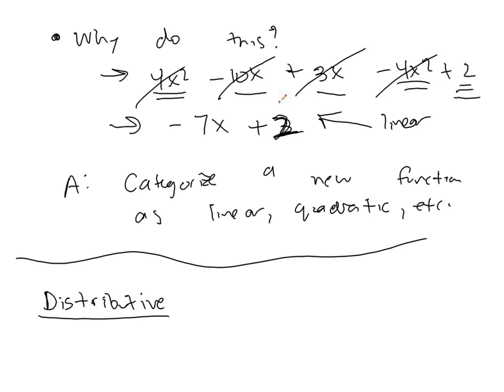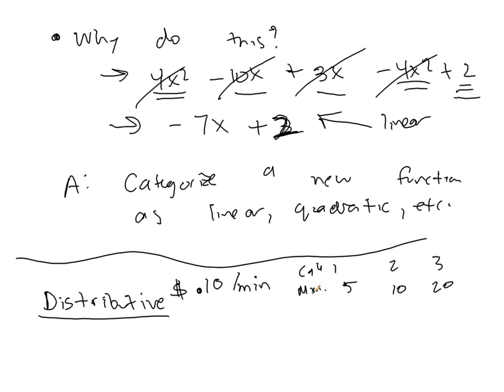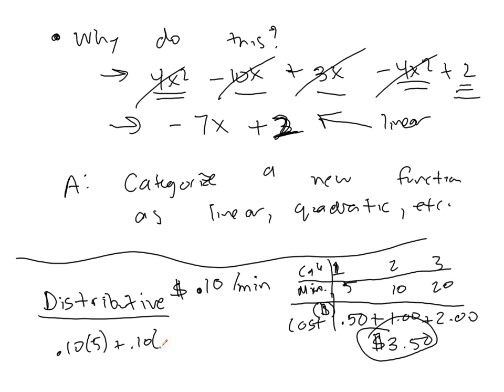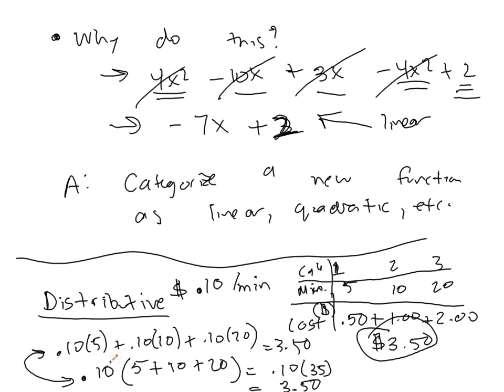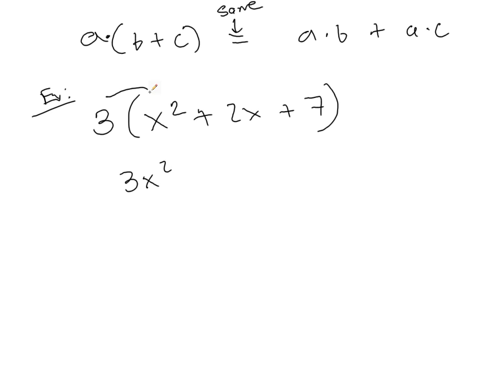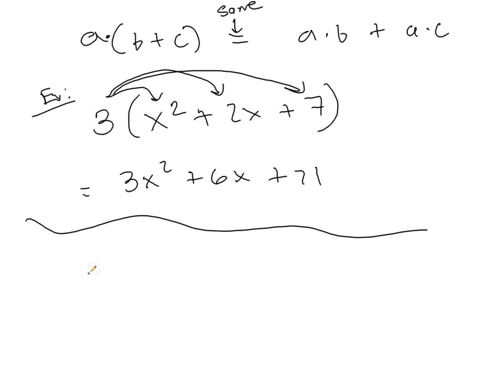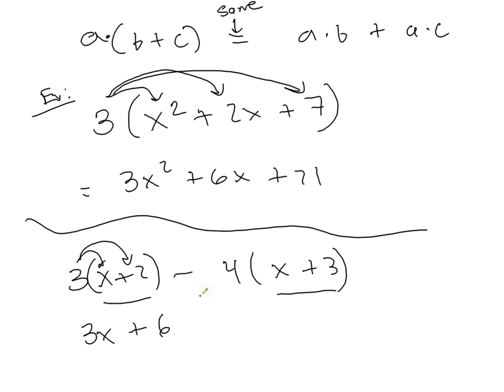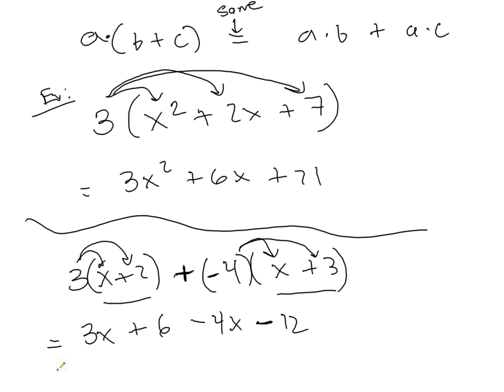MAT121 10/24 (Part 4 of 6)